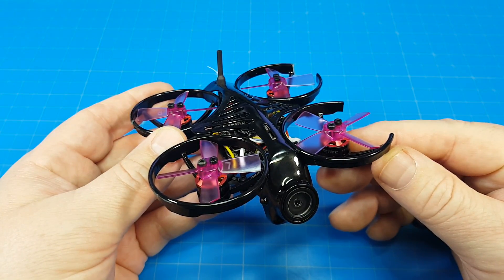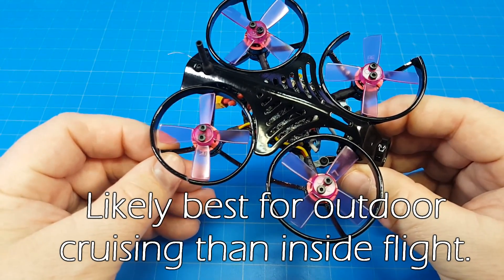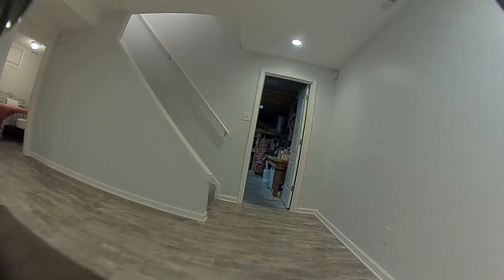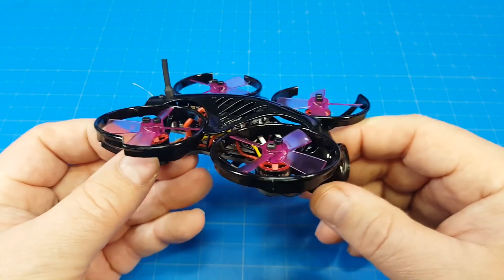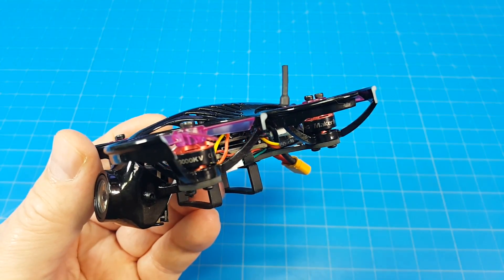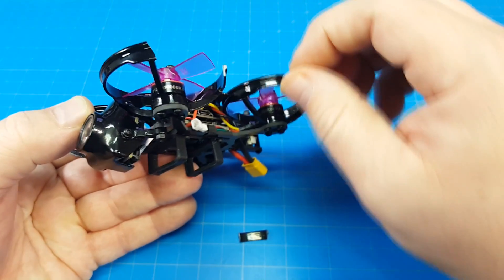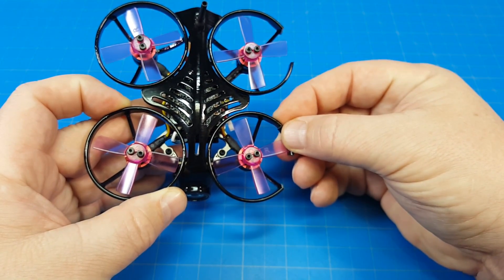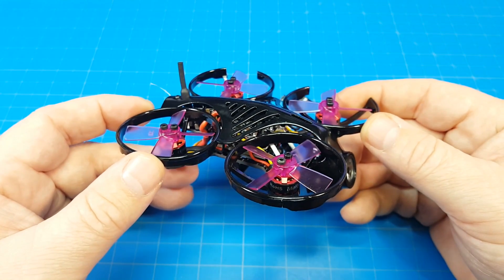Armor 85 HD - Preliminary Look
A short first look at the MakerFire Armor 85HD.
Likely best suited for steady cruising flight.
More to come on this as the weather clears.

FatShark HDO
FatShark HD3